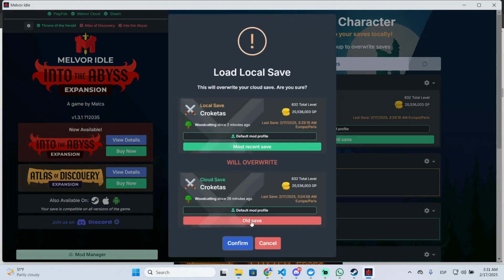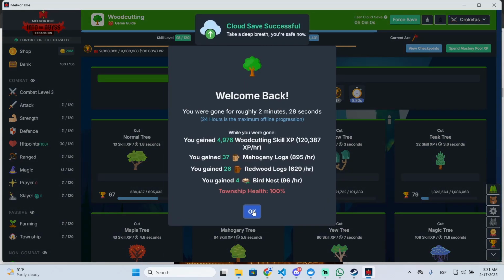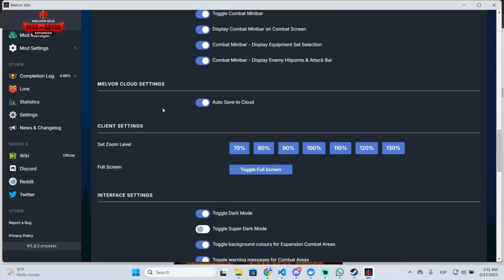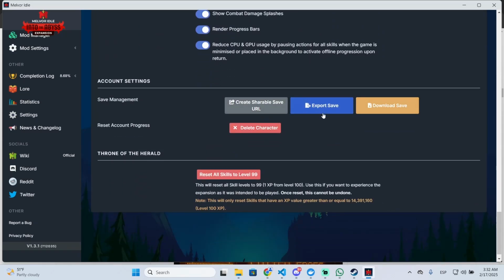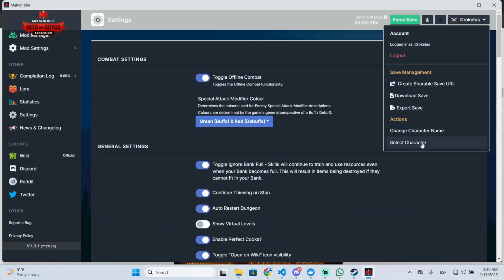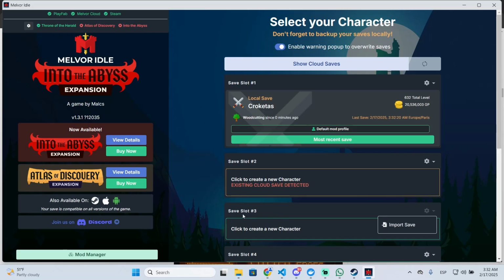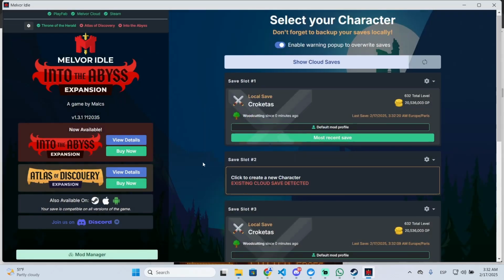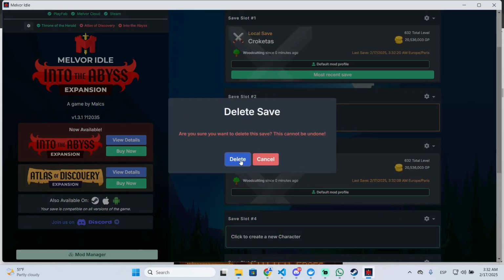Melvor Idle - How To Import Save / Character (Tutorial)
How To Restore & Import Your Save in Melvor Idle (Easy Guide)

Need to restore your Melvor Idle progress? In this tutorial, I’ll show you how to import your character and save file to keep playing from where you left off. Works on PC and mobile!